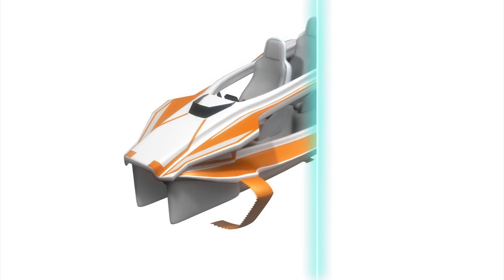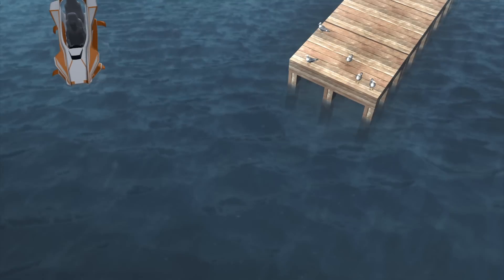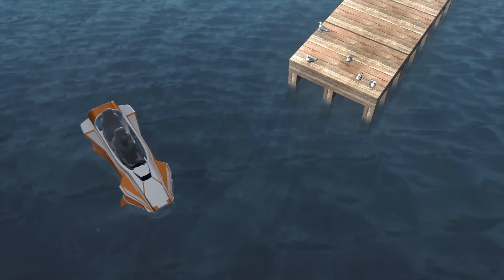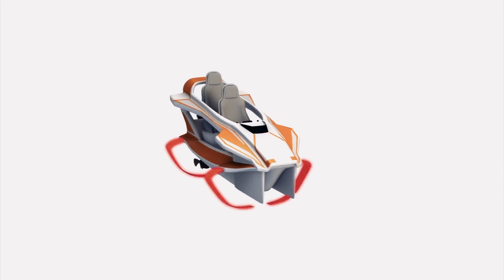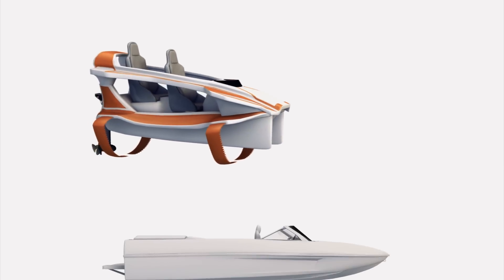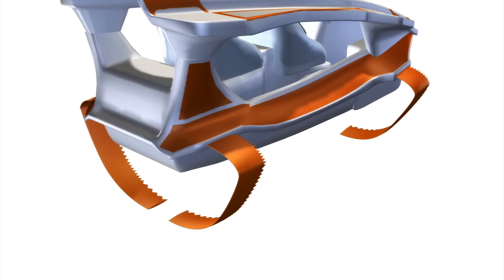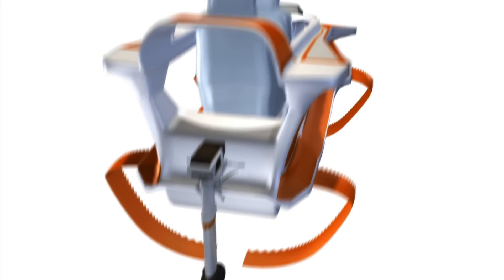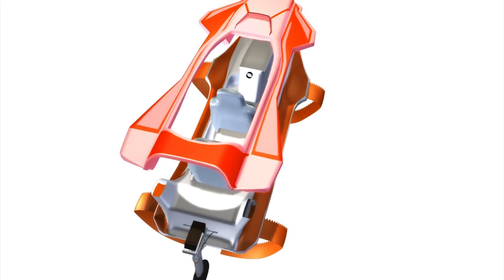Silent 40kph electric water scooter unveiled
The Quadrofoil is an electric water scooter with a top speed of 40kph. It boasts an electric motor that produces no emissions, little noise and fewer vibrations. The design of the Quadrofoil's hull is inspired by a whale fin, and can reduce water resistance by 30%. It is powered by built-in 4.5 kWh lithium batteries, and has a range of 100km. The Quadrofoil is unsinkable, returning upright after capsizing.